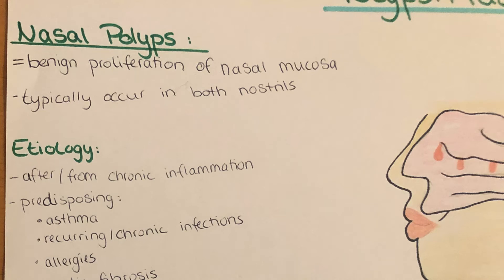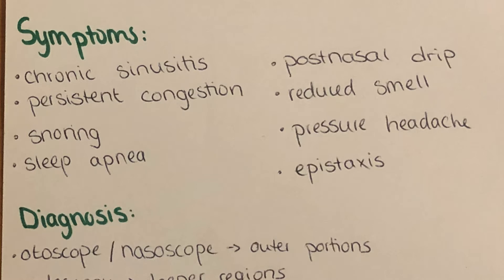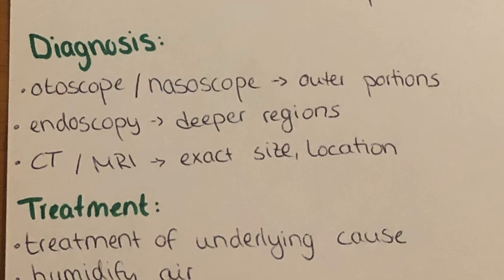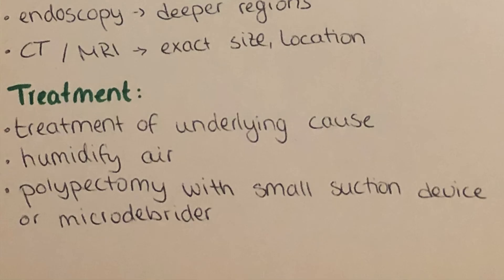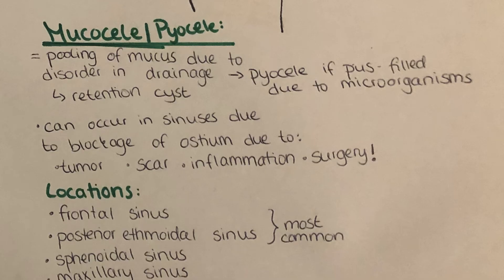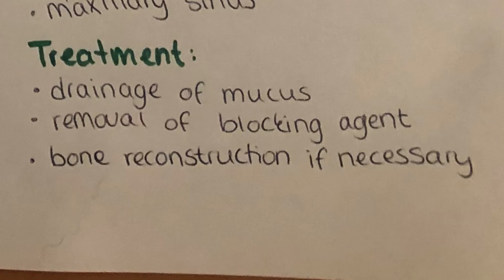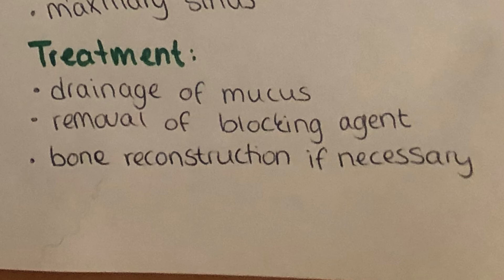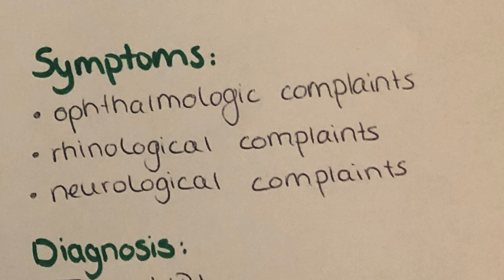Nasal Polyps, Mucocele, Pyocele - etiology, symptoms, diagnosis, treatment, complications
In this video I will talk about nasal polyps, mucocele and pyocele.
I will explain the etiology, symptoms, diagnosis, treatment and complications.